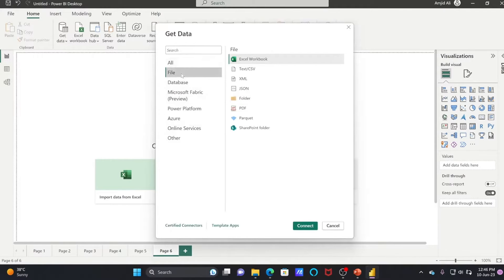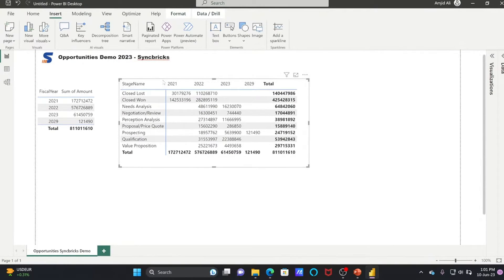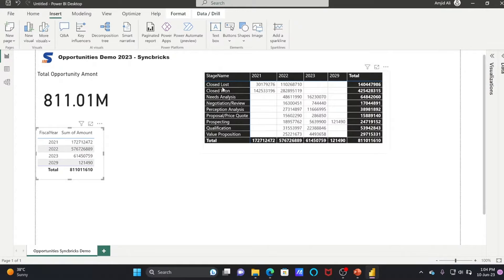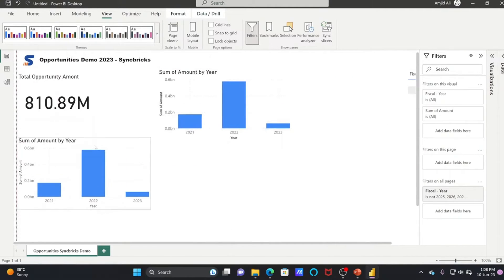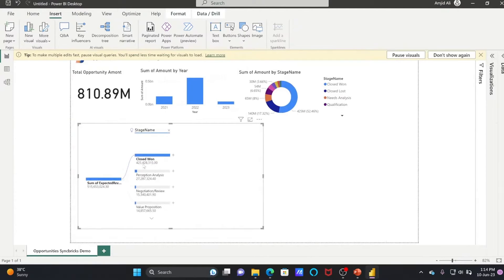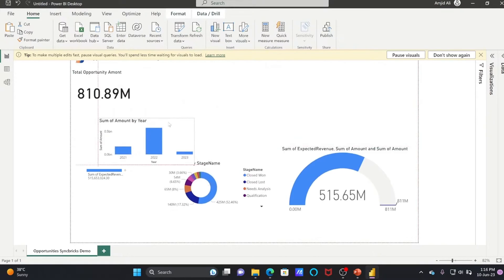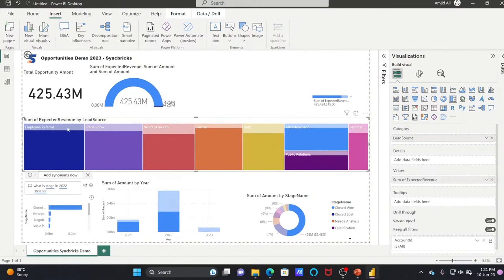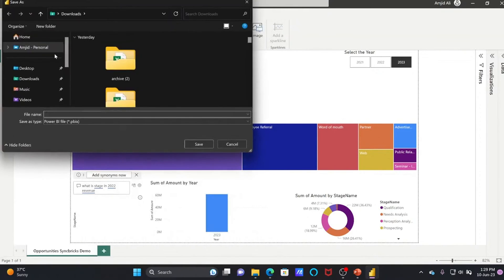Power BI Opportunities Dashboard Tutorial (2025) | Visuals, KPI Cards, Filters & AI Q&A Explained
Learn how to create a powerful and interactive Opportunities Dashboard in Power BI using real sample data. This tutorial walks you through importing data, creating visuals like tables, matrix views, KPI cards, time series bar charts, donut charts, and AI-powered Q&A insights. Perfect for sales analysts, business intelligence professionals, and Power BI learners.

⏱️ Chapters:
0:00 - Introduction & Data Import (CSV/Excel)
0:17 - Adding Visuals and Report Title
0:34 - Building Table with Columns (Account ID & Amount)
0:47 - Switching to Fiscal Year View (Un-summarized)
1:01 - Matrix Visualization (Excel Pivot Style)
1:38 - Matrix Formatting Options
1:54 - KPI Card for Total Opportunity Amount
2:25 - Customizing Card Values (Thousands/Millions)
3:06 - Visual Interactions with Filters
3:28 - Using KPI Card for Year-Based Filtering
3:37 - Adding KPI Cards and Trend Analysis
3:56 - Time Series Bar Charts (Year vs Amount)
4:25 - Adding Page-Wide Filters
4:32 - Donut Chart for Opportunity Stage Distribution
5:01 - Smart Visuals: Q&A, Influencer, Decomposition Tree
5:36 - Drillthrough Example (Stage → Year → Month)
6:21 - Gauge Chart (Target vs Actual Revenue)
6:58 - Adjusting Max Value in Gauge
7:40 - Natural Language Q&A in Power BI
8:24 - Pie Chart by Source of Lead (Employee Referral etc.)
9:02 - Filter Visuals by Year Interaction
9:20 - Disable/Enable Visual Interaction Settings
9:26 - Slicer Options: Dropdown, List, Tile Style
10:18 - Save Your Power BI File